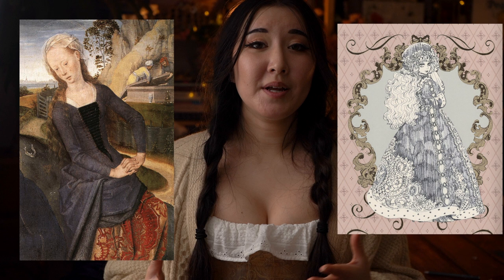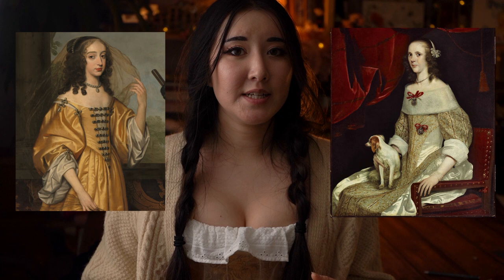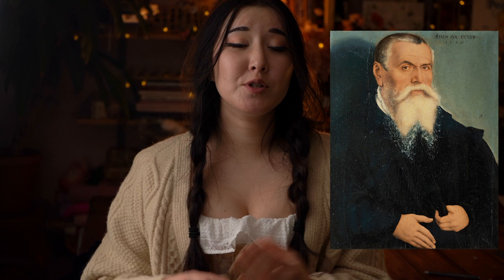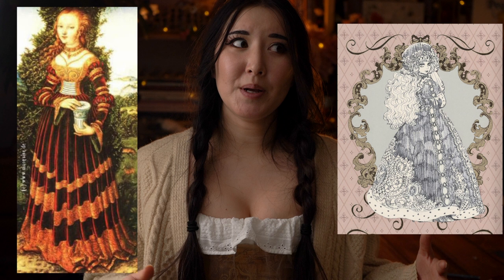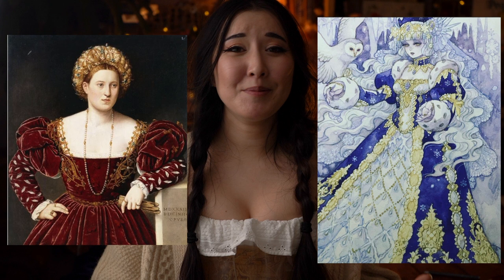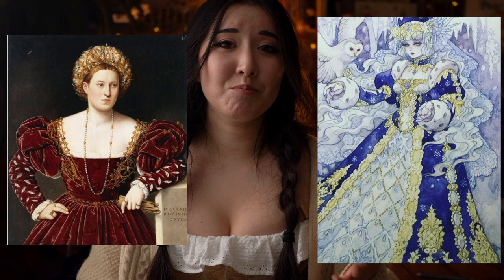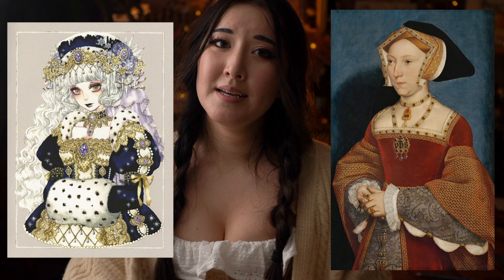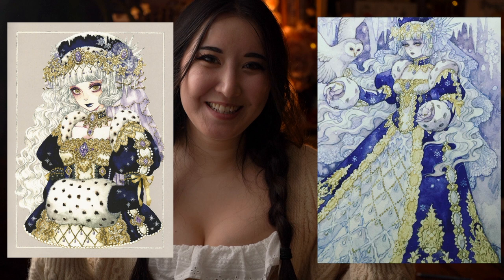How I Choose a Time Period for Historical Fantasy Cosplay | Sakizo Frau Project Introduction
I'm starting a new project making Sakizo's Frau design for Katsucon! To introduce this project I thought I'd walk through the process of how I narrow down to a specific time period when the illustration is very heavily fantasy based. I believe picking a specific historical time period is so important in achieving a similar silhouette and make realistic details. After all, why start from scratch when other people have figured out the best/easiest way already? Because I'm less familiar with the time period that I believe Frau is most inspired by, I don't think I can personally give a comprehensive history like I did for my Alice cosplay with the Victorian Era. So instead I though it would be interesting to see how I pick a time period in the first place when the inspiration might be a bit less obvious and straightforward.

Reference Images:
0:25 Sakizo Frau 2
1:20 Alice Costume by minjalinjee, designed by Hannah Alexander
1:44 Sakizo Frau
3:02 Sakizo Frau
3:14
3:17
3:27
3:32
3:45
4:10
4:23
4:28
4:44
4:55
5:01
5:03
5:07
5:54
5:56
7:19
7:44
9:03
10:20
10:28
10:39
10:48

📷 Filming Gear:
○ My camera